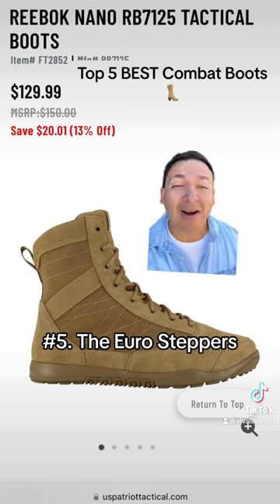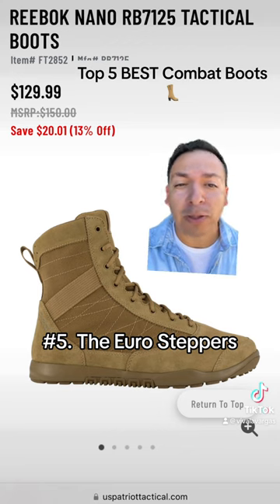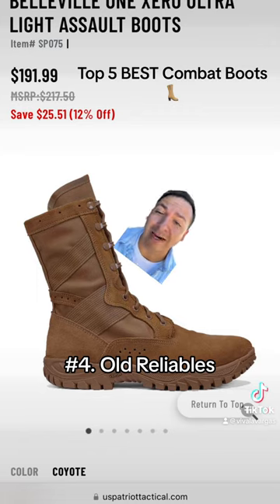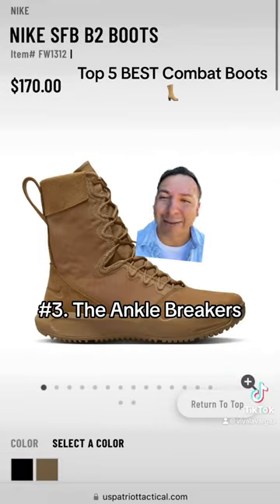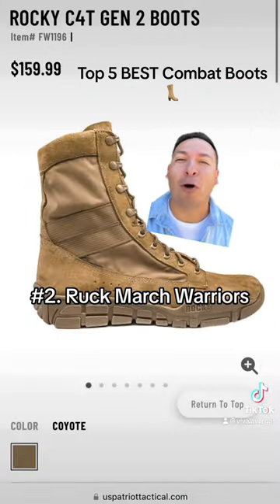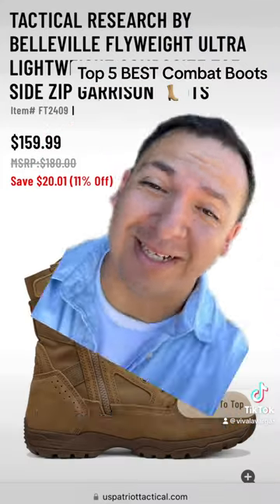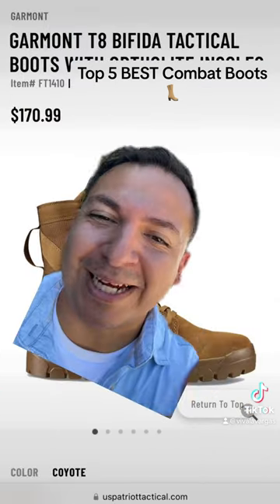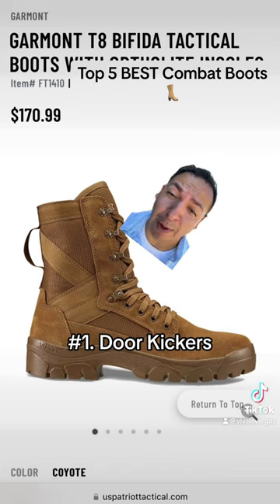top5 best Combat Boots